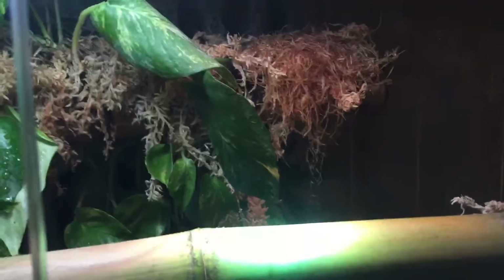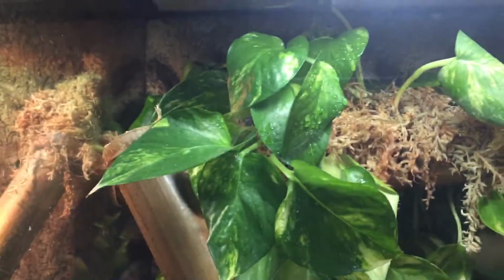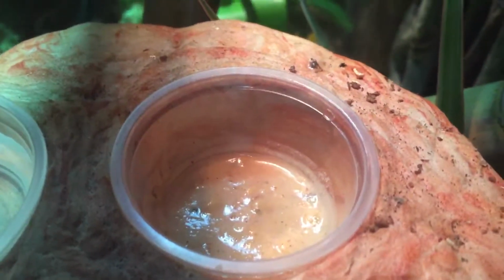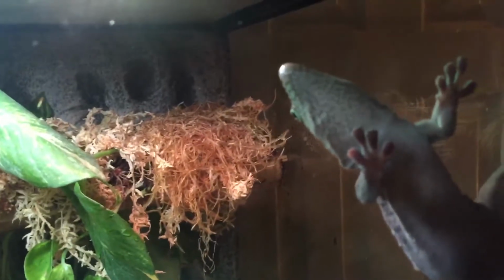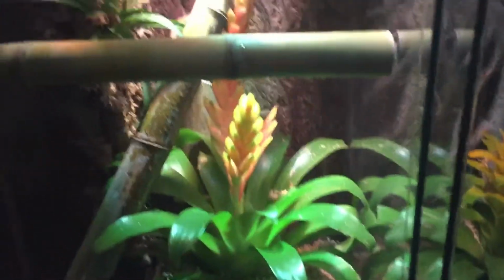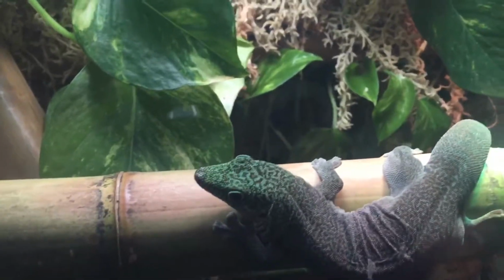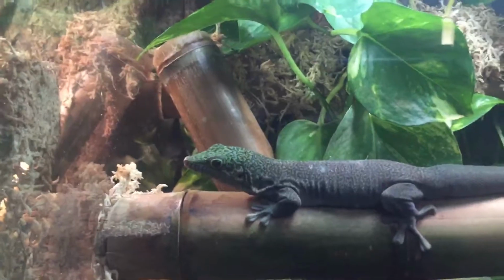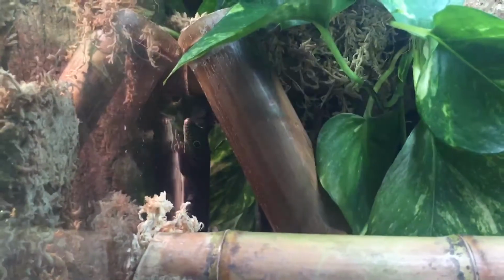Standing day gecko care video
Day gecko